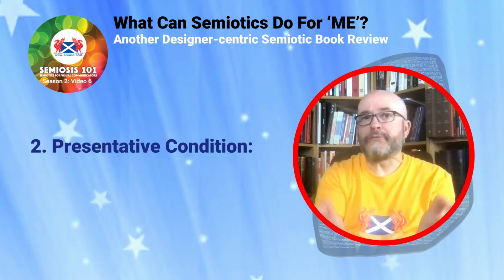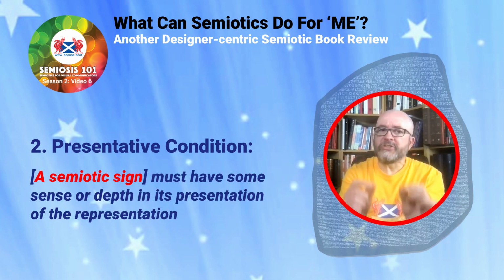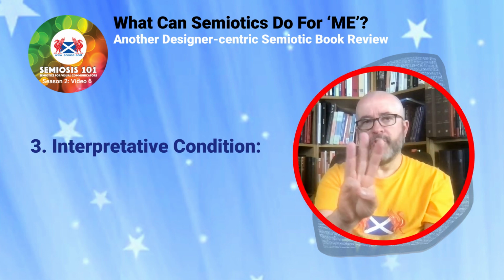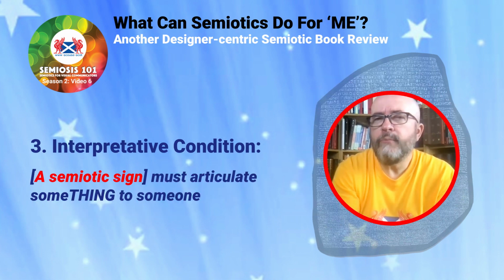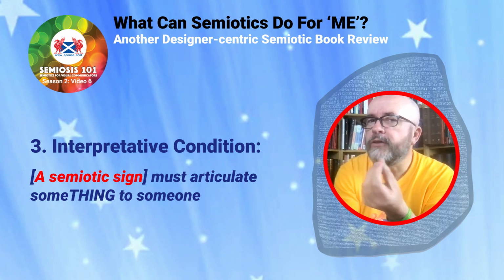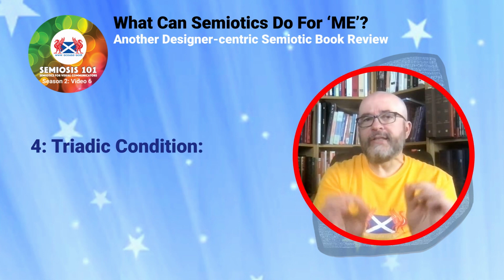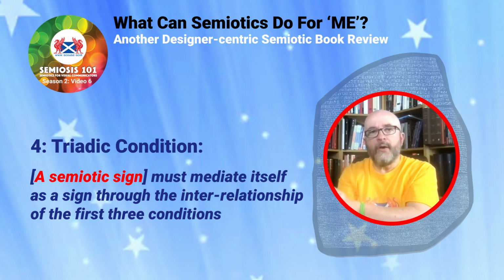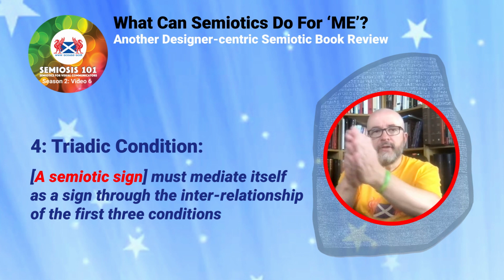2.6 What Can Semiotics Do For ME?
Welcome to Season Two, video 6 of Semiosis 101.

In this video we discuss the question What can semiotics do for me? The answer may not be what you expect.

The main focus is in exploring how to read and apply Semiosis by reviewing two books on Peirce, which helped shape my understanding of Peirce’s semiotic theory.

The two books are sort of thematically linked from two different perspectives. One from theory and the other from comparative design practice.

So watch the video in full or jump to the parts that really interest you…

00:05 Welcome to Video 6
00:49 Video 6: What Can Semiotics Do For Me? Plus Semiotic Book Review
 01:02 It depends…
 01:59 Book Introductions
 02:43 Review of Peirce For Architects 1
 03:35 Review of Peirce For Architects 2
 04:27 Review of Peirce For Architects 3
 05:24 Review of Liszka’s General Introduction 1
 06:18 Reading Peirce Top Tips
 07:07 Review of Liszka’s General Introduction 2
 08:00 Review of Liszka’s General Introduction 3
 08:56 Reframing The Question
09:48 Semiosis 101 Information
11:31 Next Week's Video Preview

Books Reviewed:
Peirce for Architects
Richard Coyne

A General Introduction to the Semeiotic of Charles Sanders Peirce
James Jakób Liszka

Books Referenced:
Being and Time
Martin Heidegger

Heidegger's Being and Time: An Introduction
Paul Gorner

Peirce’s Pragmatic Maxim Quote:
The Collected Papers of Charles Sanders Peirce. Vol. V Pragmatism and Pragmaticism by Charles Sanders Peirce, CP5.402

James Hoopes

Gérard Deledalle

Peirce
Albert Atkin

Tony Jappy

Daniel Chandler

Sean Hall

All other images © Scouse-Scot 2023
Semiosis 101 © Scouse-Scot 2023